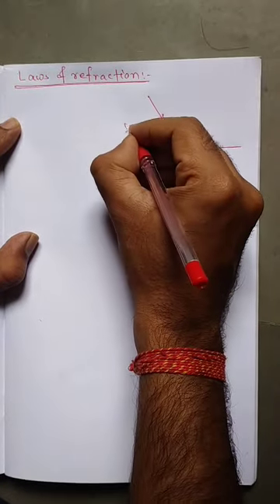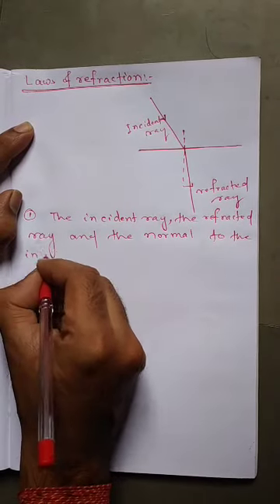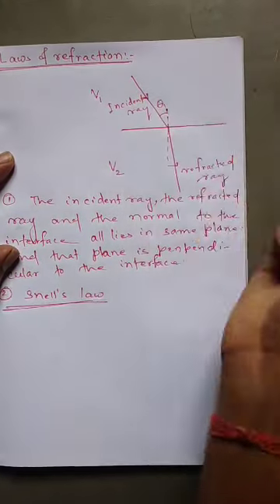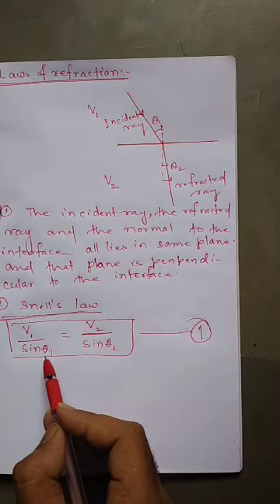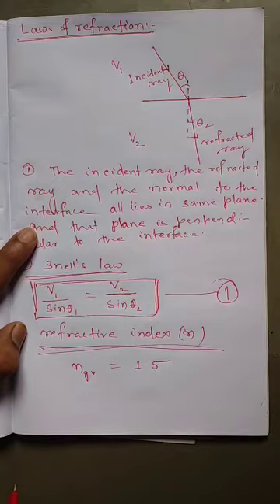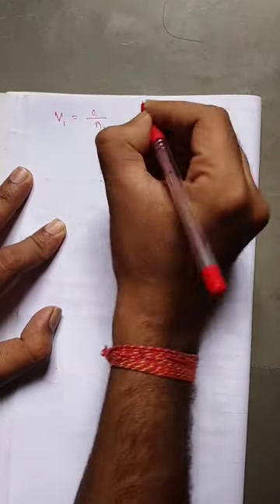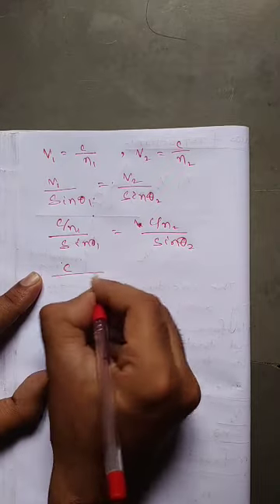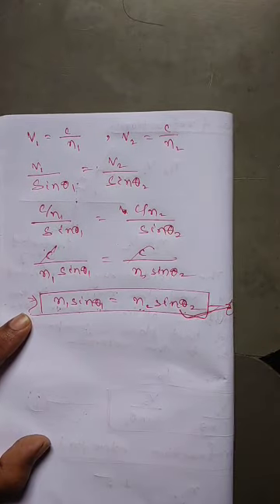Laws of Refraction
J and B Career Point
Faculty of J and B Career Point Prof. Smith Sir